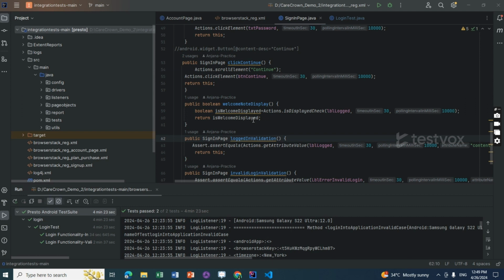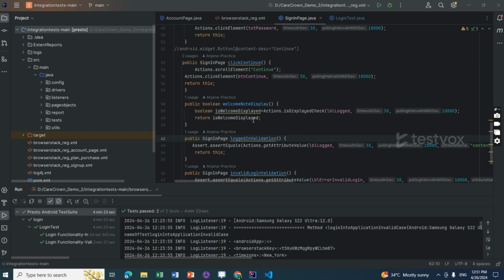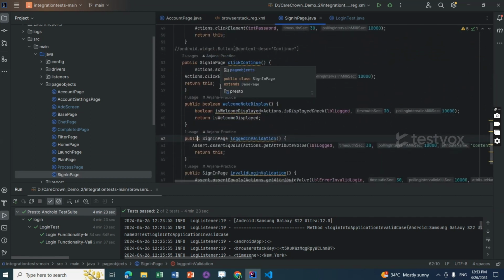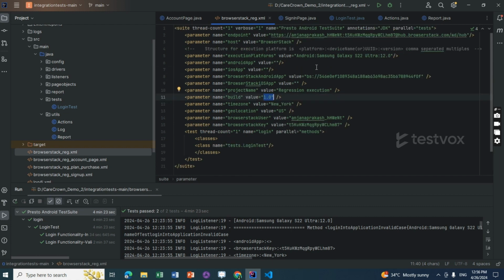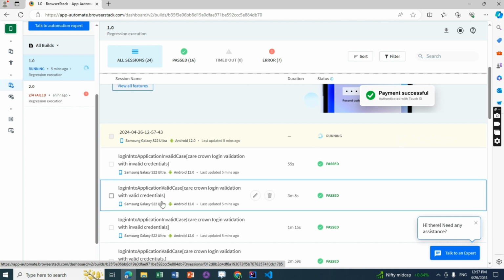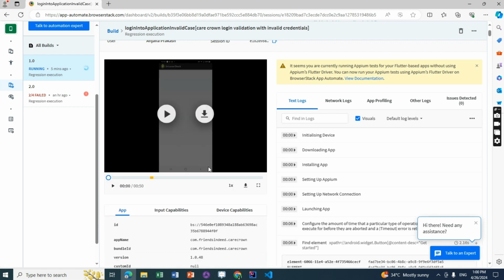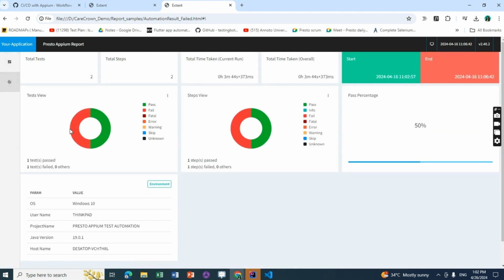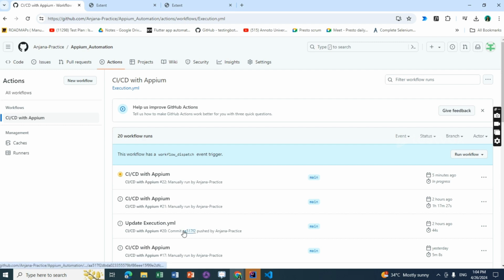A Look Inside Our Mobile Automation Framework: Appium, Java & BrowserStack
Join Testvox automation engineer, Anjun Prakash, for an in-depth tour of our powerful mobile automation framework. Discover how we leverage a robust tech stack—including Appium, Java, and BrowserStack—to deliver efficient, reliable, and scalable testing for mobile applications.

In this demonstration, you'll see the key features of our framework, from its clean Page Object Model (POM) architecture to its seamless integration with BrowserStack for parallel execution on real devices. We'll also walk you through our CI/CD setup with GitHub Actions, which automates the entire software delivery pipeline. See how we generate detailed reports, including video recordings and step-by-step screenshots, to provide clear and actionable feedback.

⏱️ Timestamps:

[00:43] - Framework Architecture: Appium, Java, & BrowserStack

[02:30] - Key Features: Page Object Model (POM) & CI/CD Integration

[04:15] - A Deep Dive into the Framework's Structure

[05:43] - Example Test Case: Valid & Invalid Login Scenarios

[06:53] - Configuring Parallel Execution with BrowserStack

[08:28] - Live Demo: Running the Automation Suite

[12:36] - Analyzing a Failed Test Case with Video & Logs

[13:13] - Generating Local HTML Test Reports (Extent Report)

[14:20] - CI/CD Demonstration with GitHub Actions

🚀 Release Quality Products Faster with Testvox:

At Testvox, we empower startups and SMEs with cutting-edge software testing solutions. From functional and performance testing to full-cycle QA, we help you launch with confidence.

Don't miss out on our latest webinars, tutorials, and insights into the world of software testing.